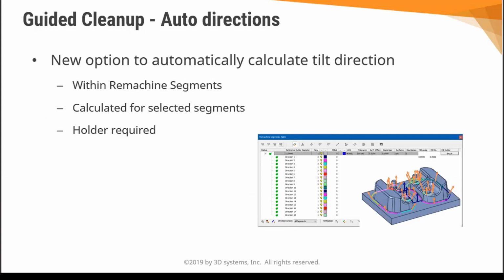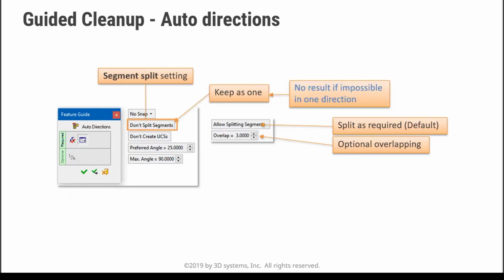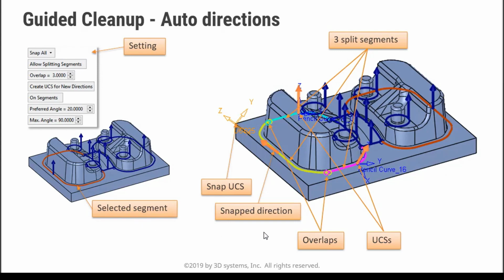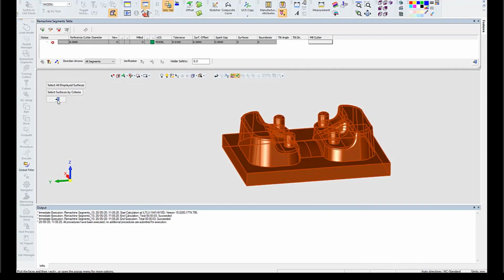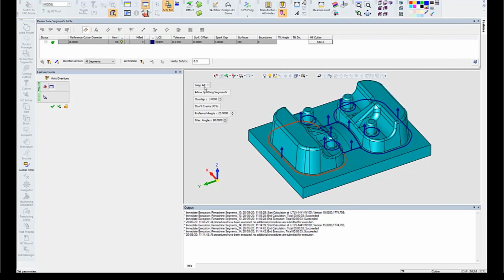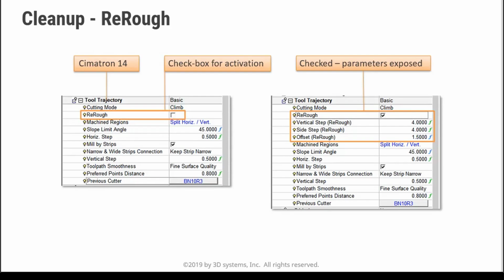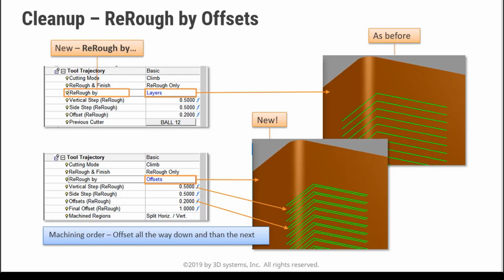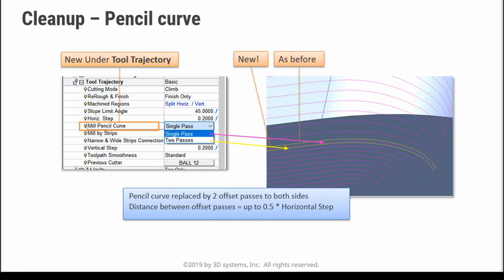Cimatron 15 NC - Cleanup